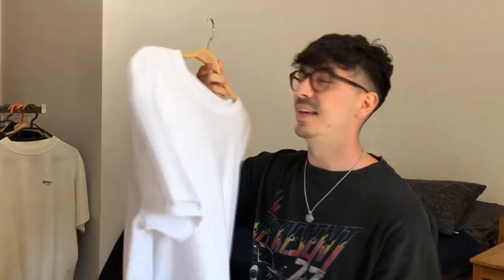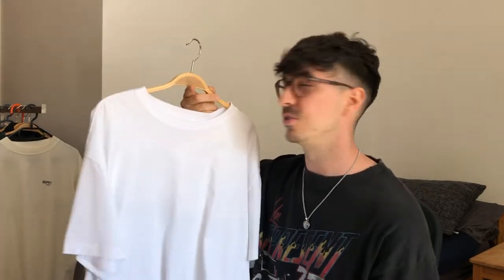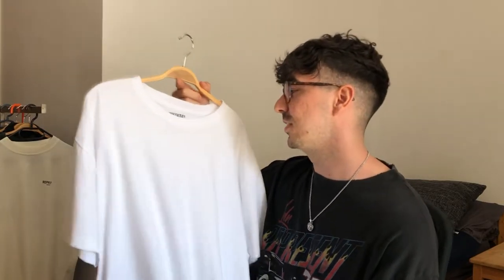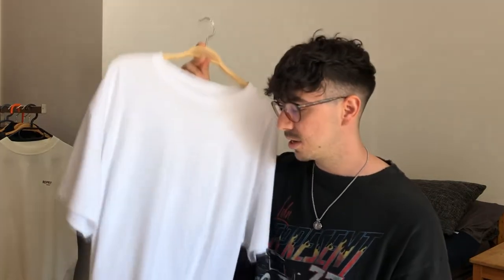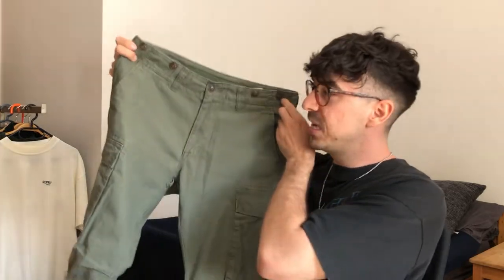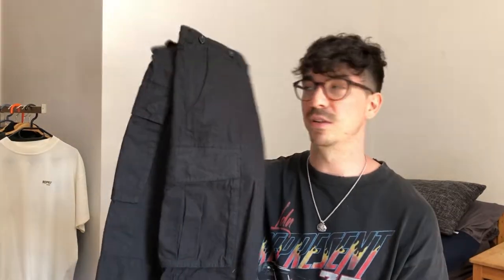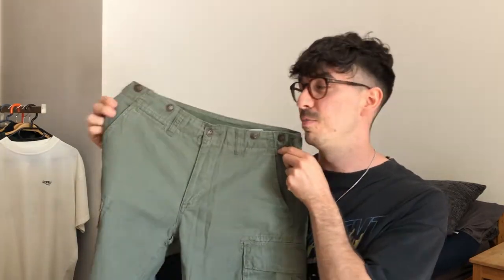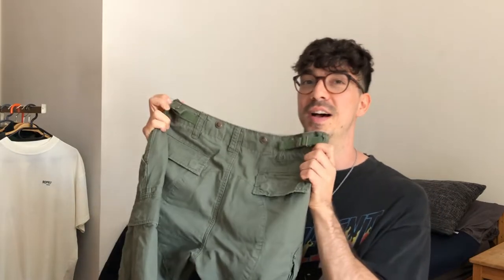Top 3 Essentials (T-Shirt, Cargo Pants, Zip Hoodie)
What's your opinion on my essentials?